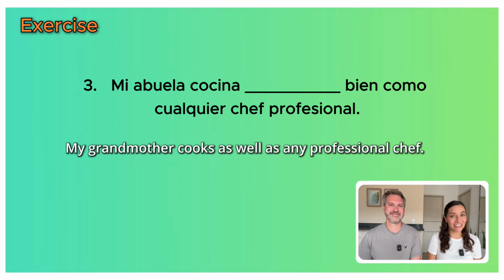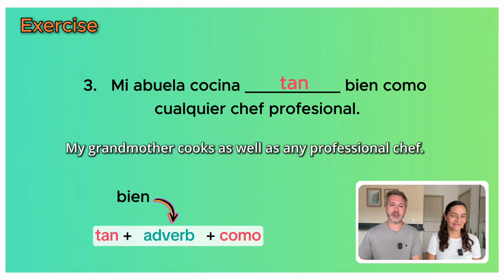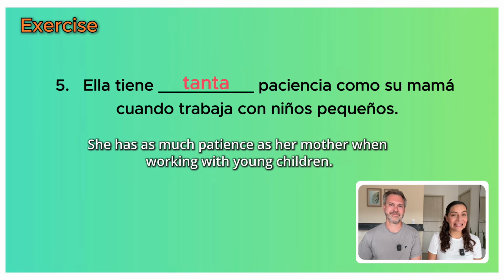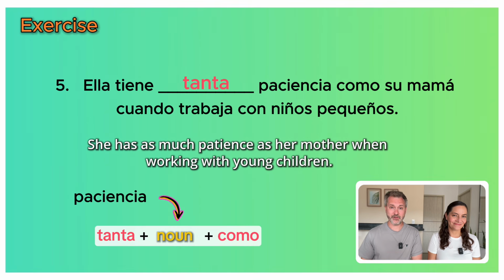Stop Confusing Tan and Tanto | How to Compare in Spanish Correctly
Learn how to express equal comparisons in Spanish using tan and tanto. In this lesson, you’ll finally understand when to use tan + adjective/adverb, tanto/a/os/as + noun, and verb + tanto como. We break down the rules with clear explanations and real-life examples so you can say “the same as” naturally and avoid common learner mistakes. Perfect for intermediate Spanish students who want to sound more confident and native-like.

YouTube Memberships for WAY more Spanish Content!

Chapters
00:00 Intro
01:30 Tan
03:04 Tanto
06:07 QUIZ TIME!